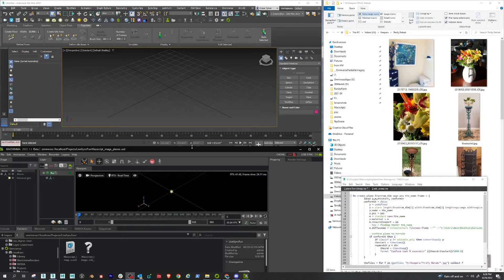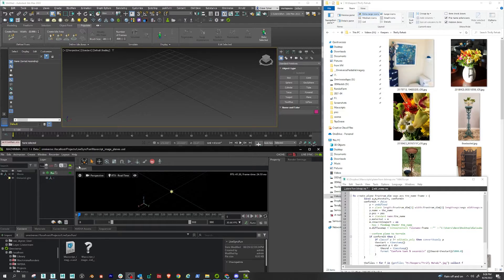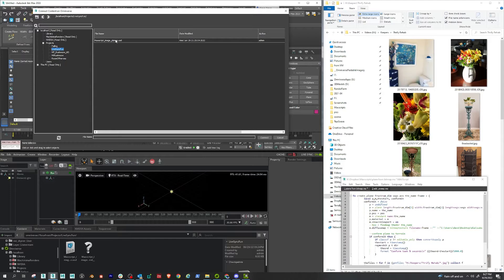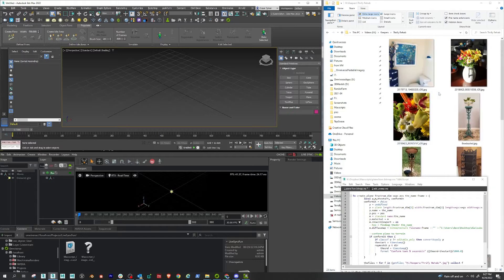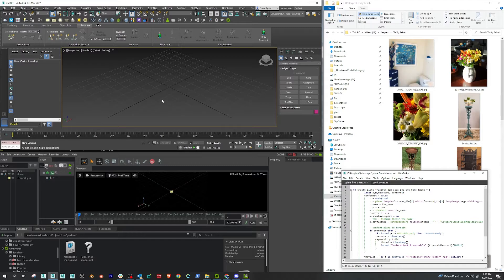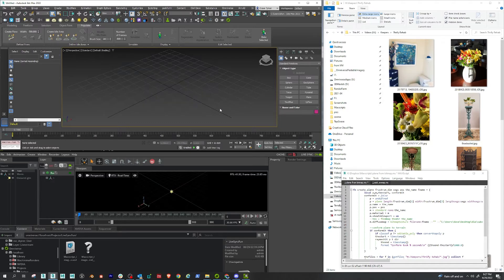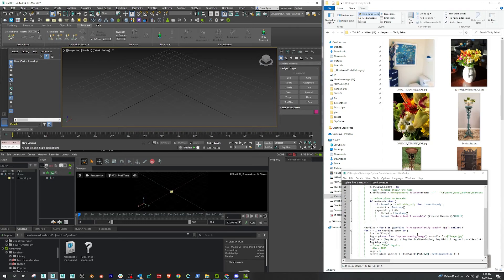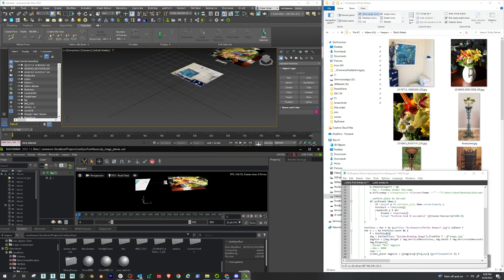NVIDIA Omniverse (Live Sync): Read Image Directory into Create through 3DS Max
In this video I show you how to import image planes from a local directory into Omniverse though a live sync session with 3DS Max. Download the script here: